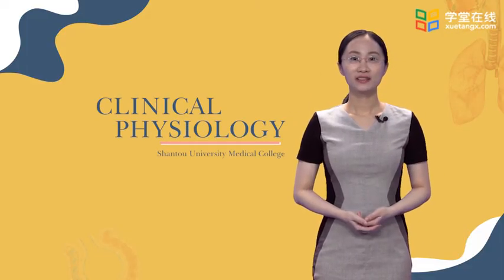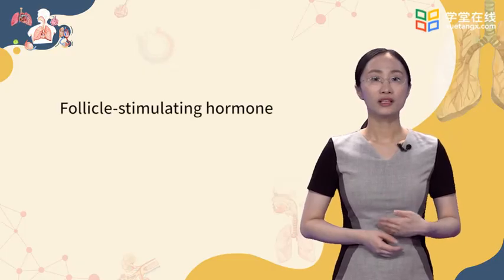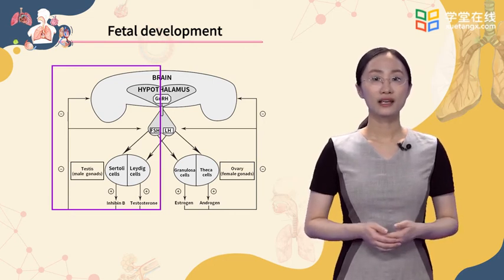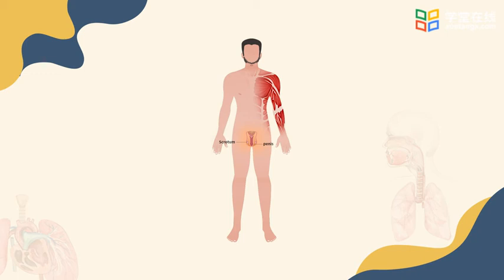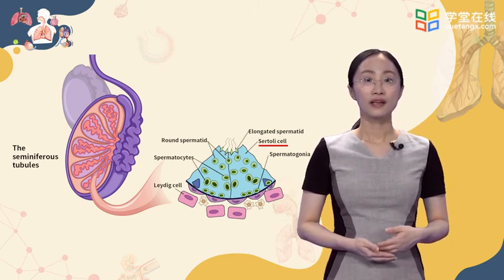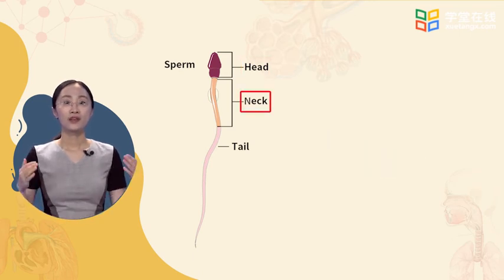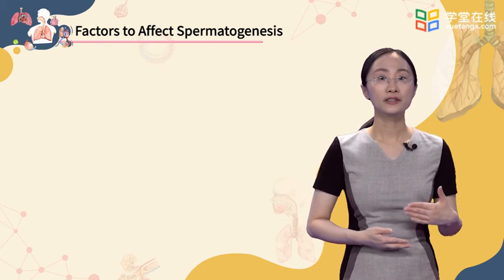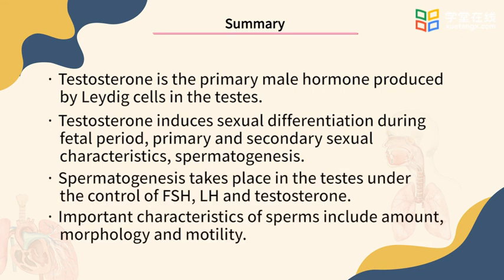9 Male reproductive physiology